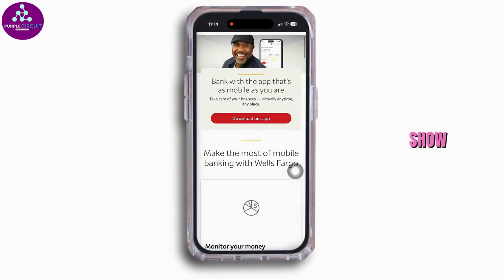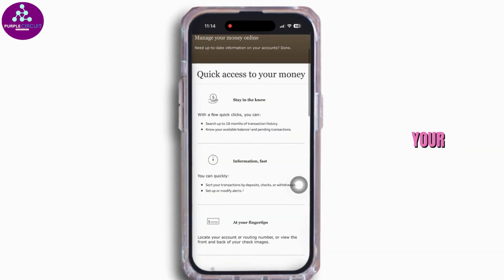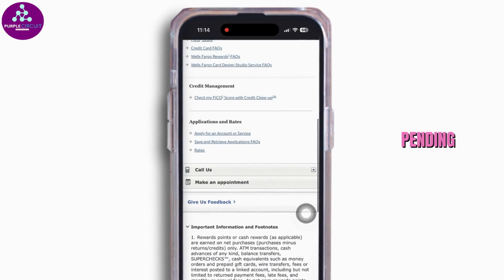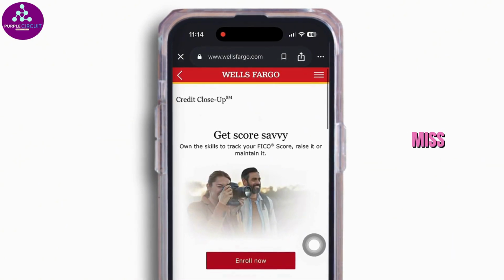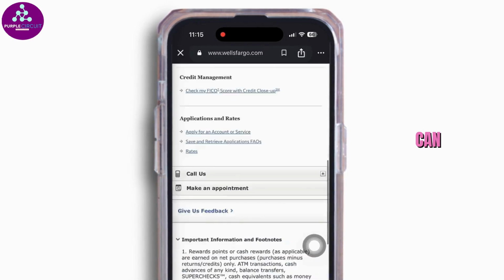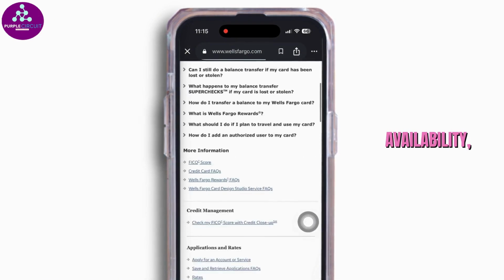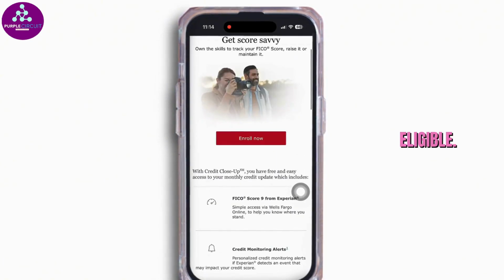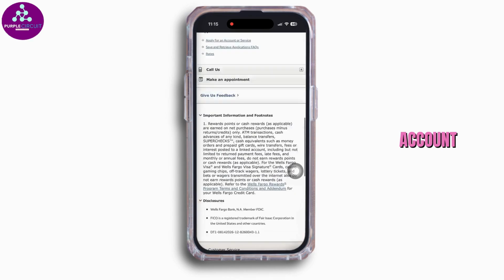How to Manage Your Wells Fargo Credit Card Account Online (2026)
Want to manage your Wells Fargo credit card account online? In this quick 2026 tutorial, you'll learn how to access your account, monitor activity, make payments, manage settings, and use Wells Fargo Online Banking.

This video shows you how to sign in to your Wells Fargo account, view your credit card details, check your balance and transactions, make or schedule payments, manage AutoPay, update account preferences, and access important credit card features.

If you're searching for how to manage Wells Fargo credit card account online, Wells Fargo online banking, Wells Fargo credit card account management, manage Wells Fargo credit card, Wells Fargo credit card login, or Wells Fargo online account, this guide will help you get the most out of your account.

Quick Tip: Regularly review your account activity, payment due dates, and account alerts to help stay on top of your credit card.

Timestamps

0:00 – Introduction
0:10 – Sign In to Wells Fargo Online
0:28 – View Credit Card Details
0:50 – Check Balance & Transactions
1:08 – Manage Payments & AutoPay
1:28 – Update Account Settings
1:40 – Conclusion